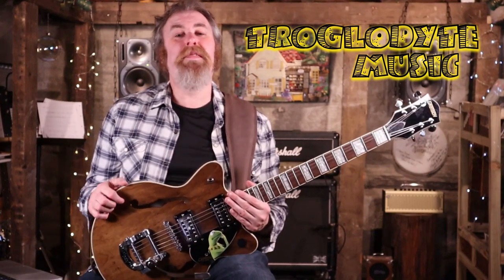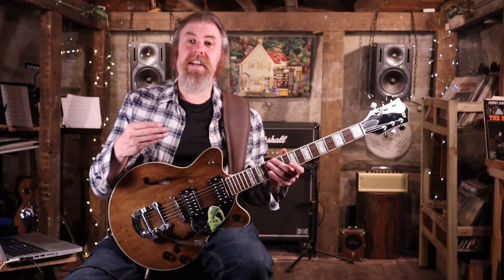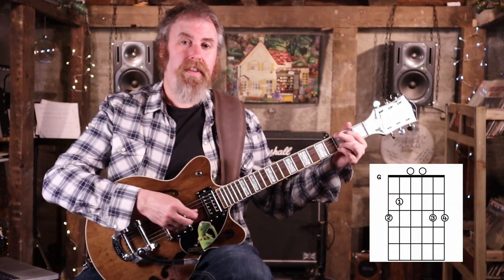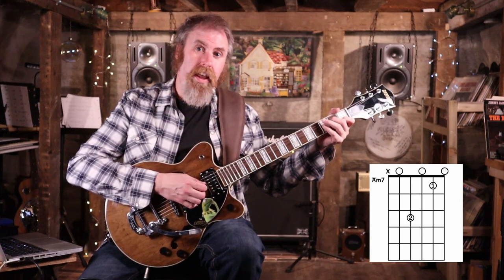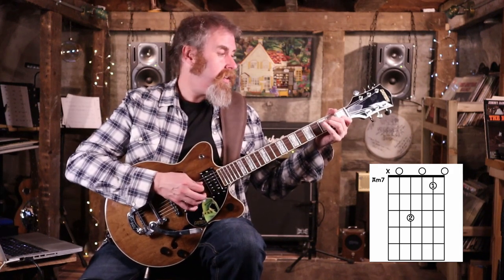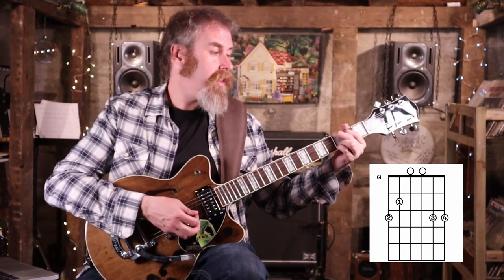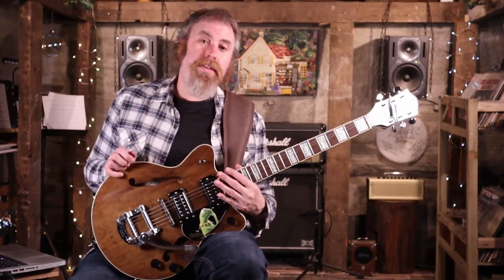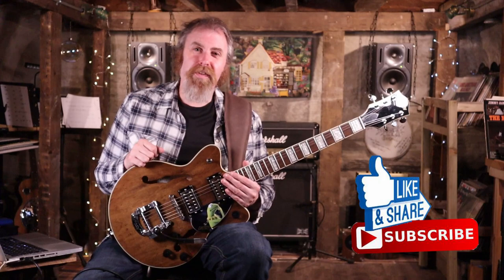How to Play Hurt - Johnny Cash Version for Beginners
A short video for beginner guitarists looking at how to play Johnny Cash's version of the Nine Inch Nails song - Hurt.

This video has basic chords with chord diagrams to help you along.

00:00 Intro
00:32 Main Chords Used
01:08 Verses
01:55 Chorus
02:31 Outro